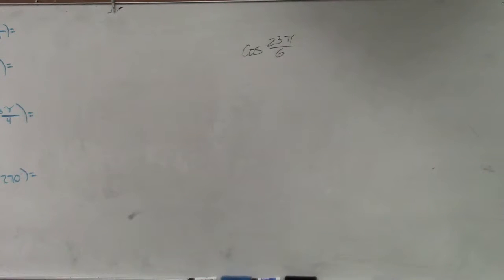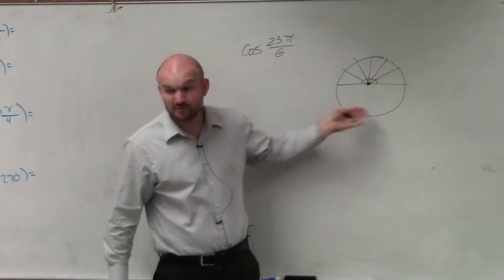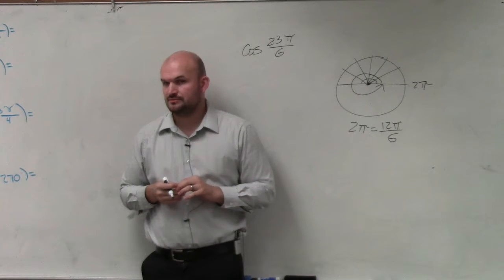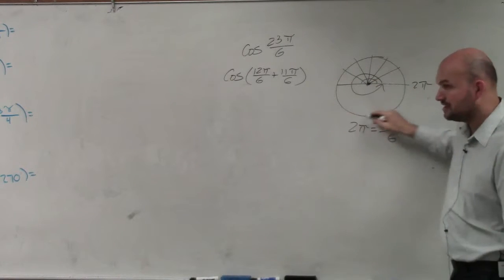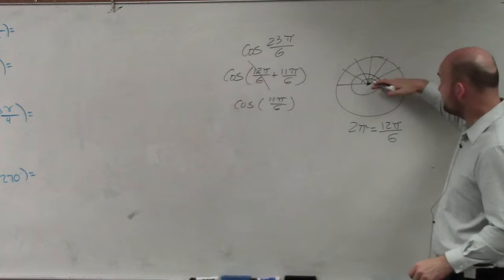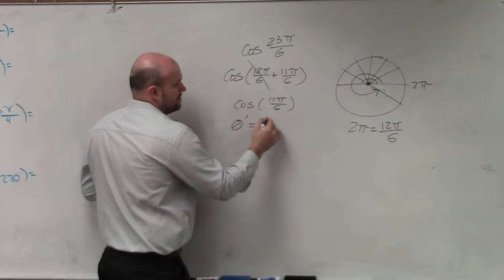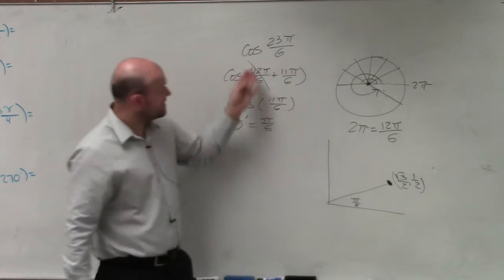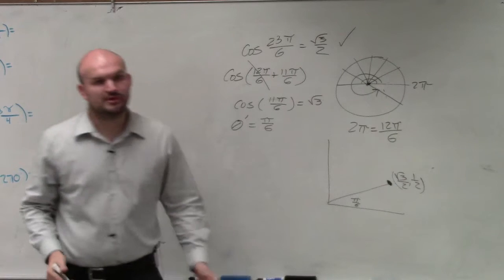Evaluate the cosine of an angle using period as an aide